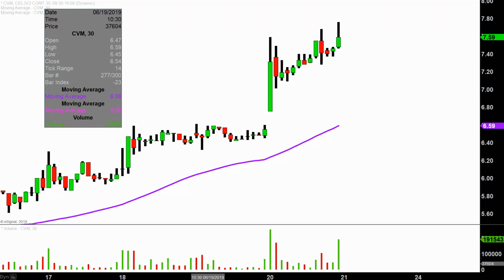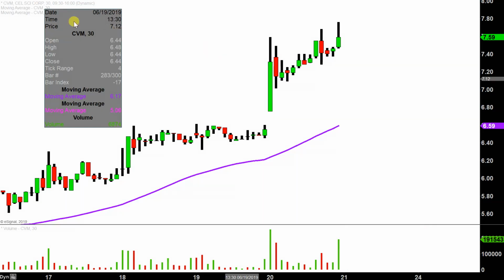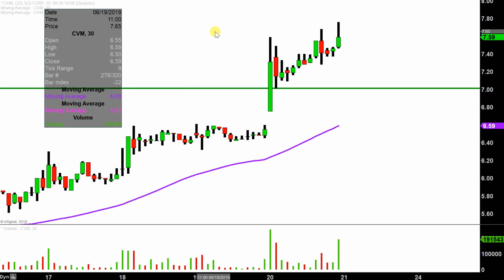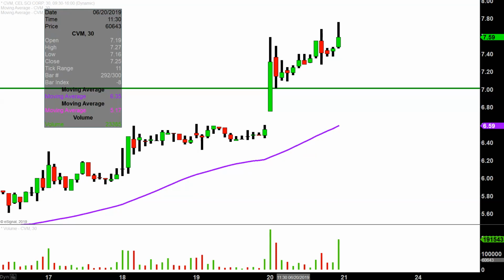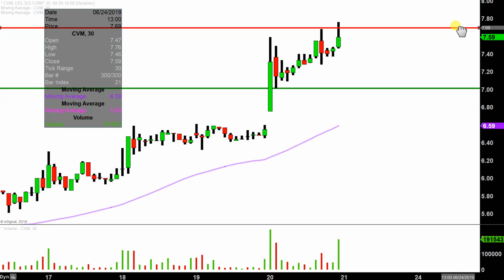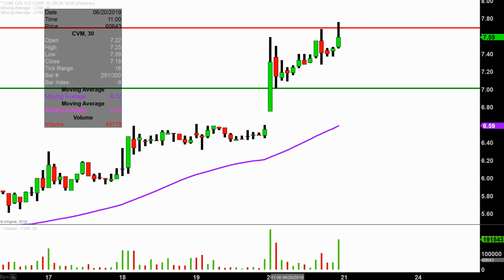CEL-SCI Corporation - CVM Stock Chart Technical Analysis for 06-20-2019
Learn how to read stock charts and identify technical patterns as ClayTrader does a quick stock chart review on CEL-SCI Corporation (CVM).